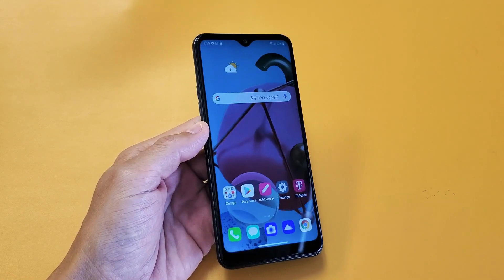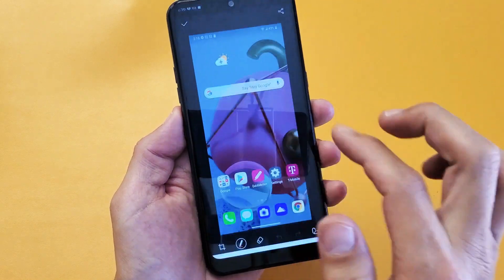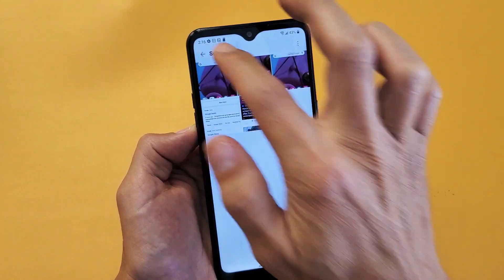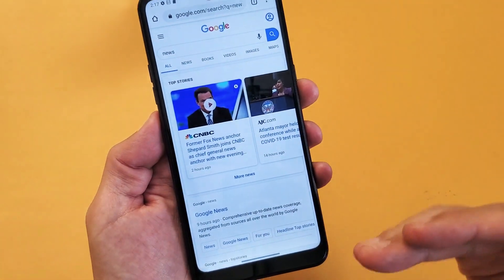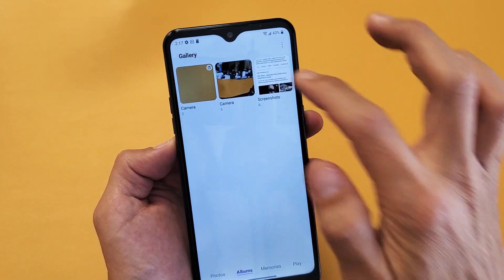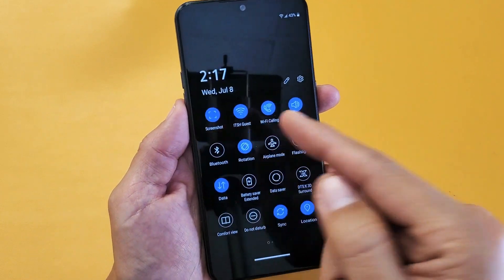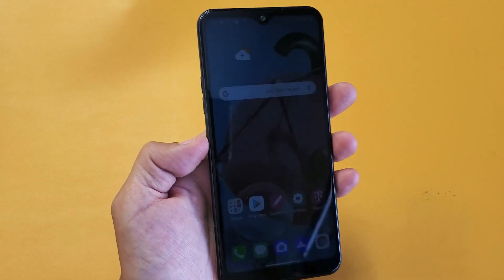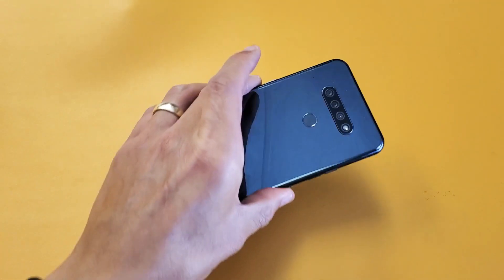LG K51: How to Take Screenshot (3 Ways) + Scroll Capture + Tips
I show you how take a screenshot (3 ways) + scroll capture + tips on the LG K51. Hope this helps.